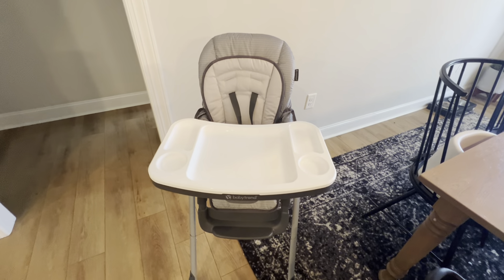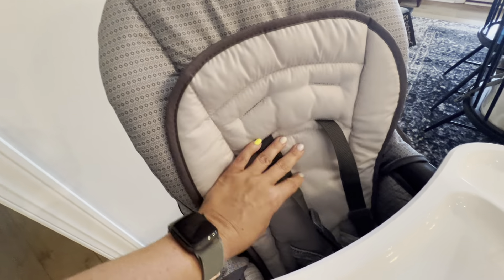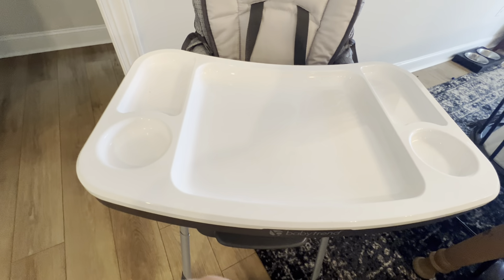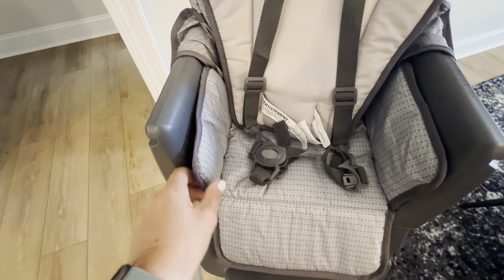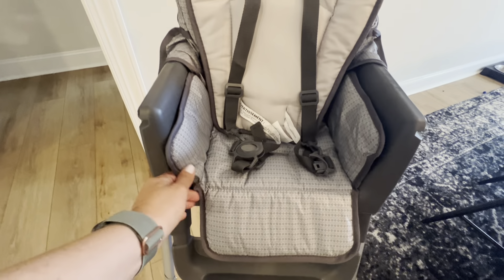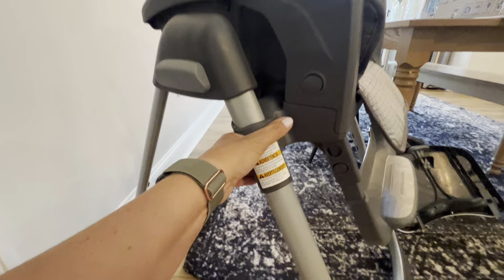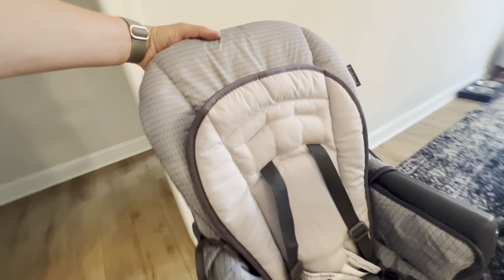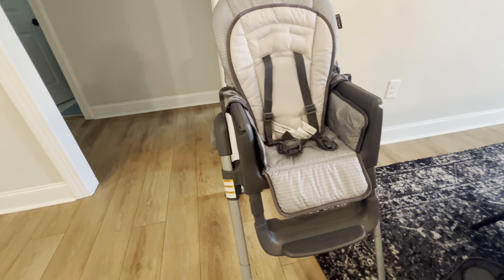Baby Trend Sit Right 2.0 3-in-1 High Chair Review